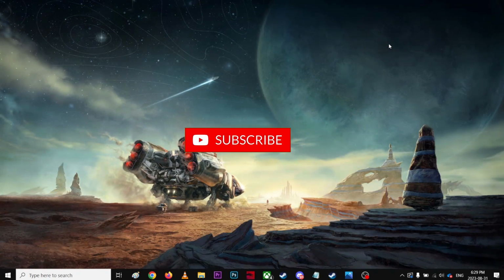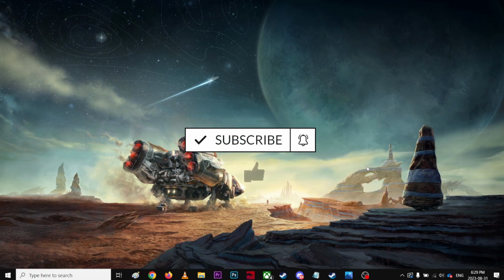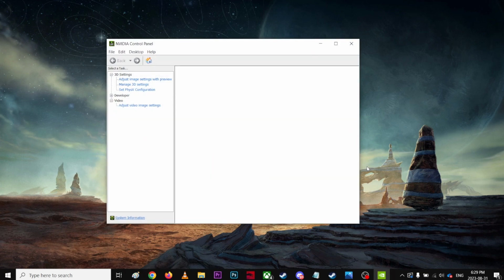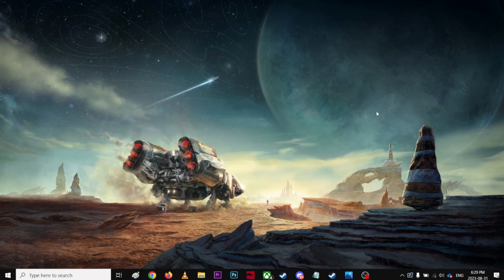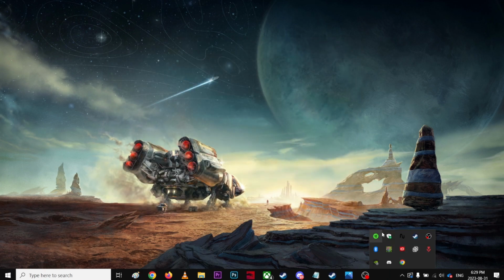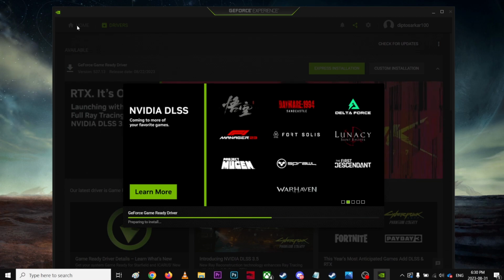Starfield - How To Fix Crash on Startup & Random Crashing - Freeze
Hey, guys! In this video, I'm going to be explaining how to fix the crash on startup that a lot of people have been experiencing.

One of the common problems with Starfield is that it crashes on startup. This is due to a corrupt installation. I'll show you how to fix the problem and prevent it from happening in the future.

If you're experiencing crashes on startup or random crashing, then this video is for you! I'll show you how to fix the problem and prevent it from happening in the future.